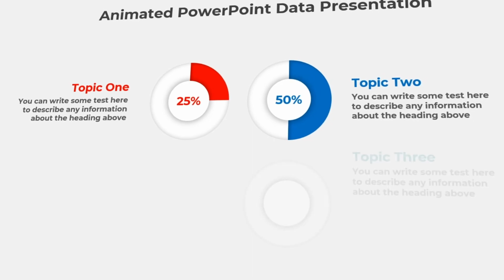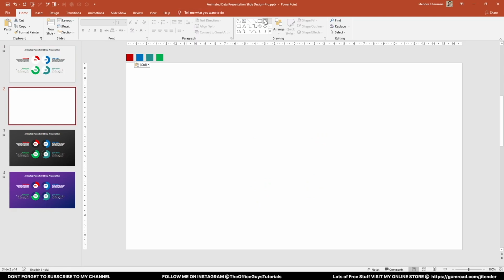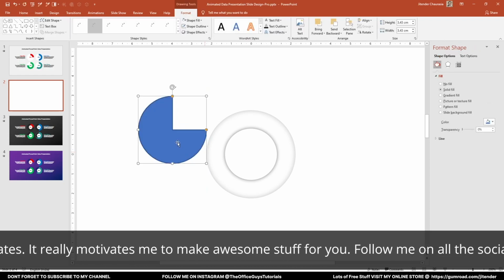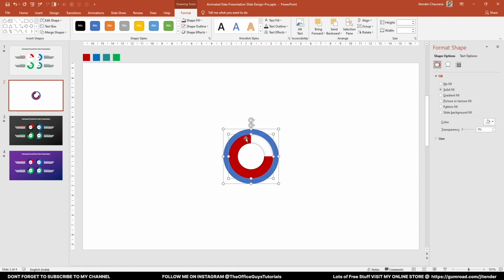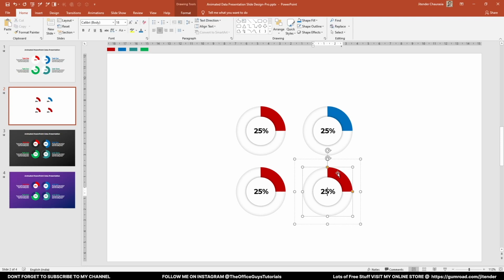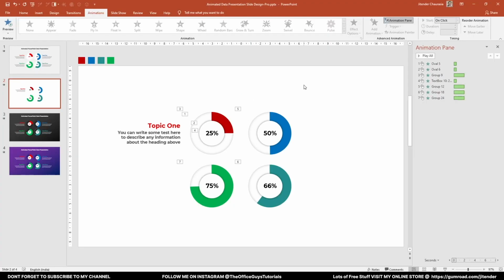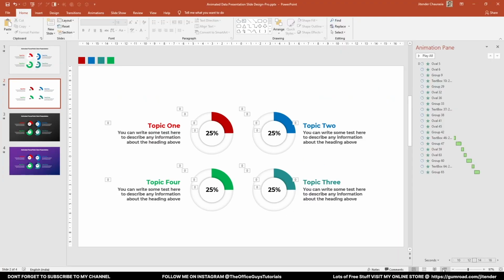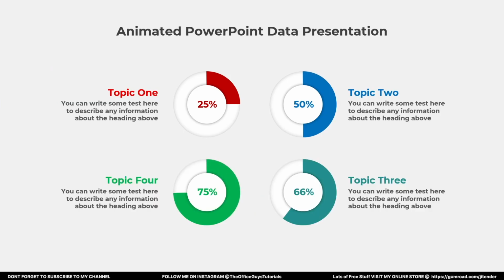Animated Data Slide Design in PowerPoint for Absolute Begineers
Get to know how you can create and animate a data slide in PowerPoint.

If you feel that my video helped you, consider buying a cup of tea for me from the